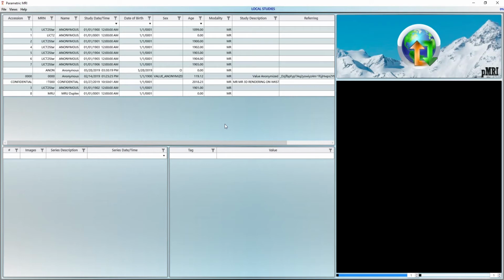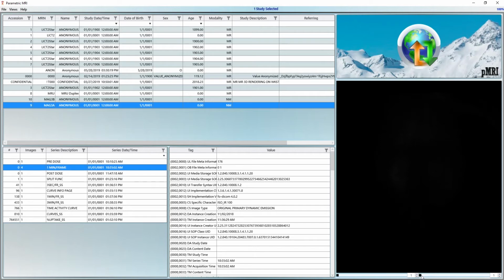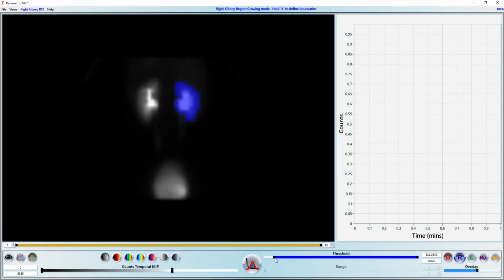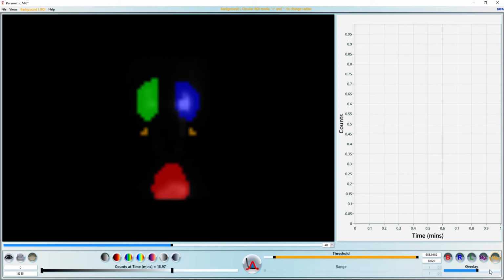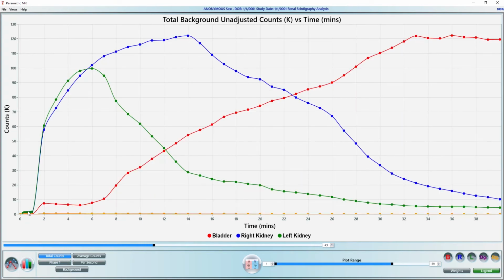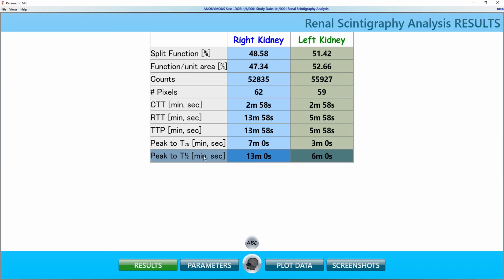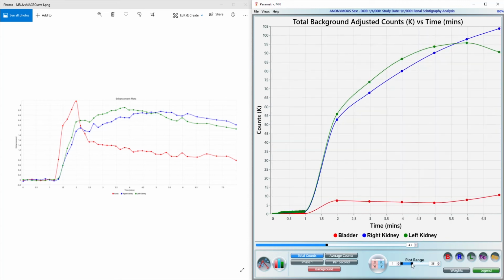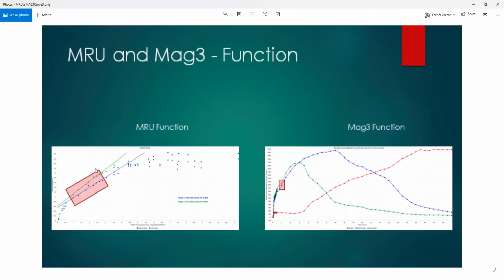pMRI - How to Analyze a MAG3 Renogram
In this video I go over how to analyze a MAG3 Renogram in pMRI.  We start by loading a case, and work our way through to calculate the split renal function.  In the end, we discuss and compare the results to an MR Urogram for the same patient.  for more information.